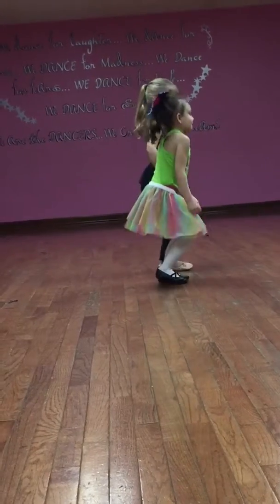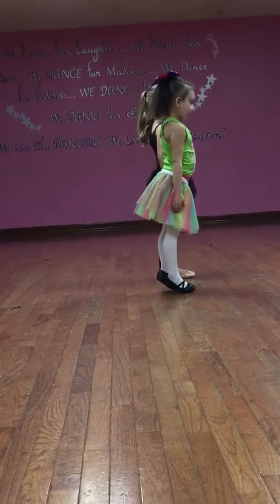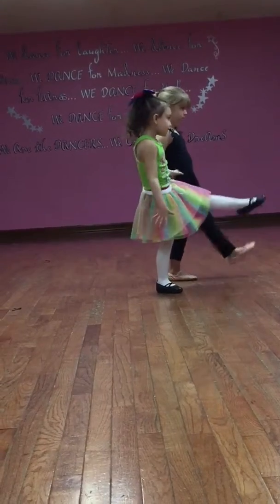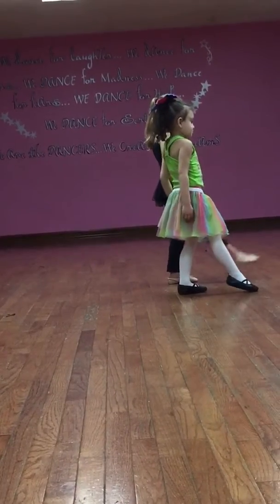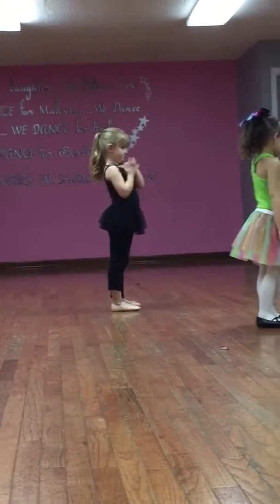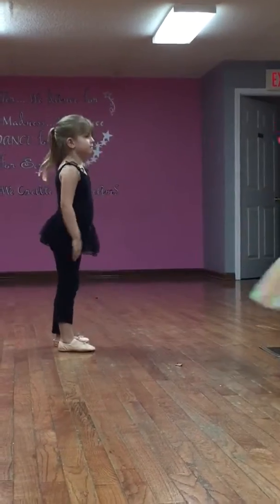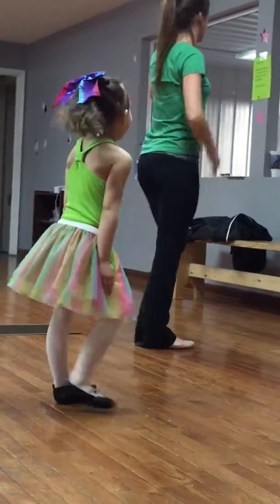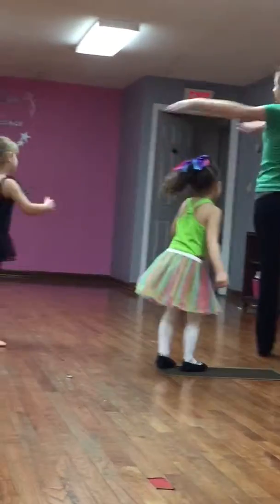Dance school 7